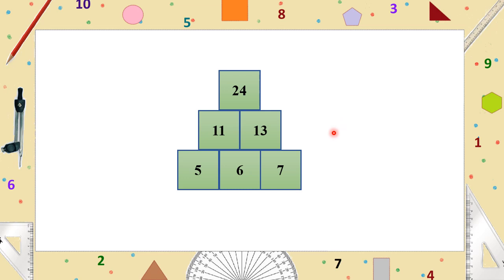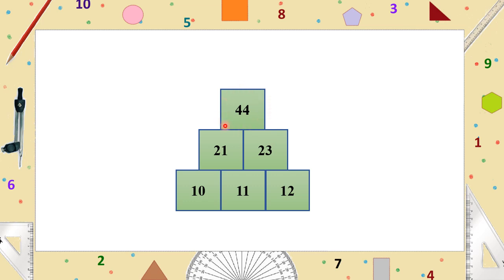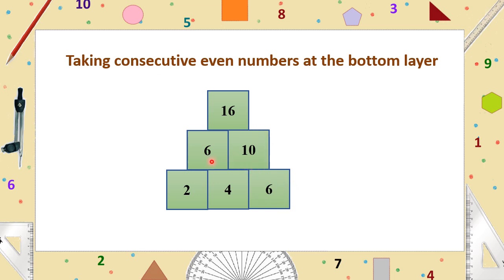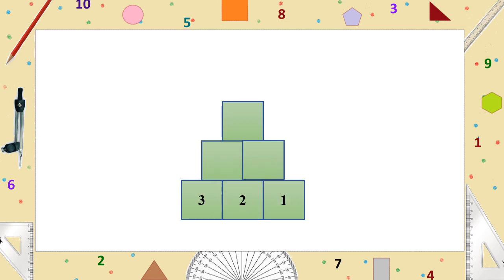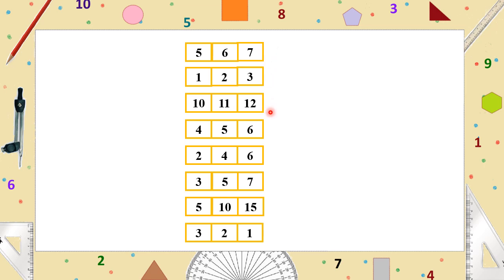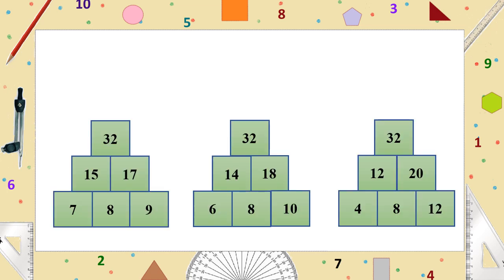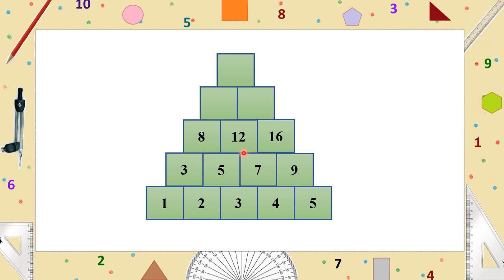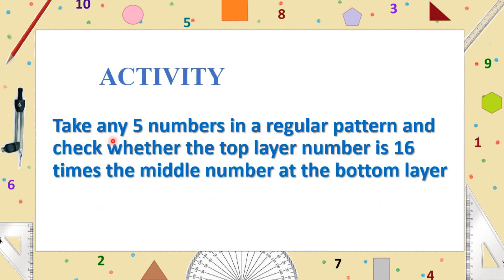STD 05 | Mathematics | Class 01 | Kerala Syllabus | English Medium | Harry's Breakthrough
This is Mathematics class for 5th standard Kerala Syllabus students.